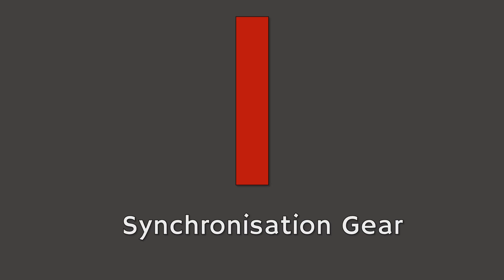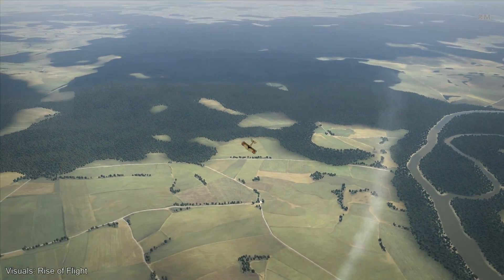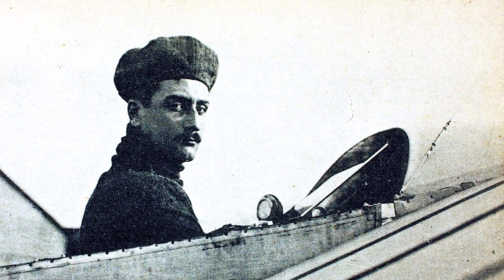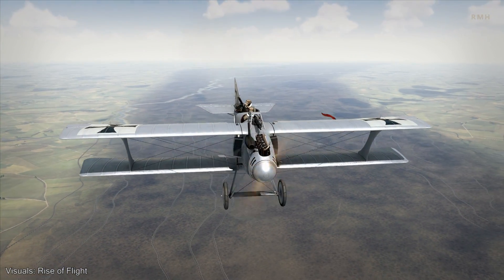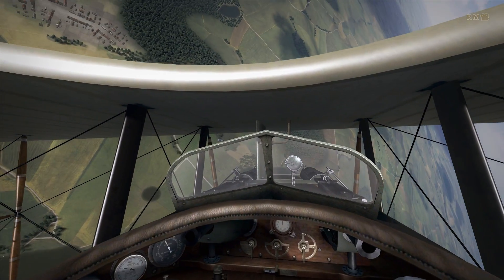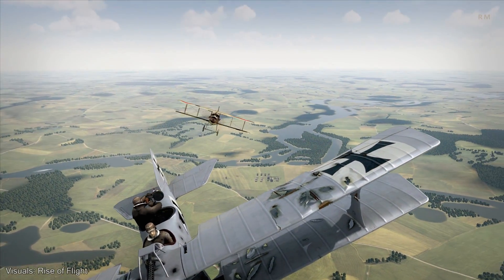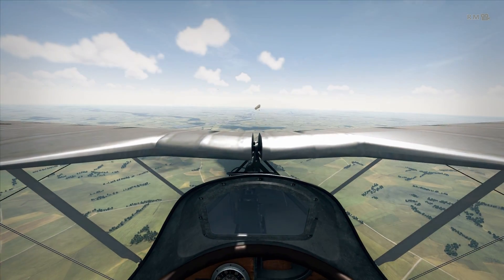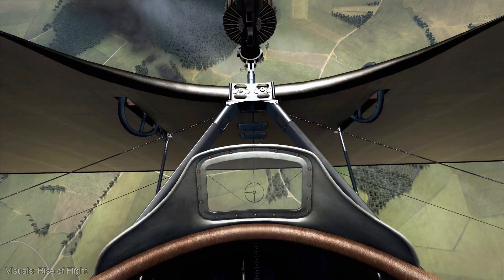Top 6 Innovations for Aviation in World War 1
Back to World War 1 we go in a short but sweet episode, wrapping up some of the innovations in aviation between 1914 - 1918.

⚜ Sources ⚜
Hurley, Alfred, Colonel USAF, and Ehrhart, Robert, Major USAF; Air Power and Warfare

Niehlsen, Jack; Missile Aerodynamics - Dim Past and Indefinte Future

Picture of 'French parachute harness' and 'British observer' by: BDIC